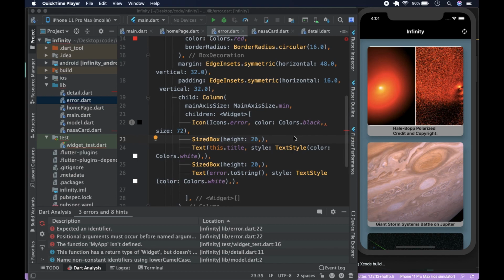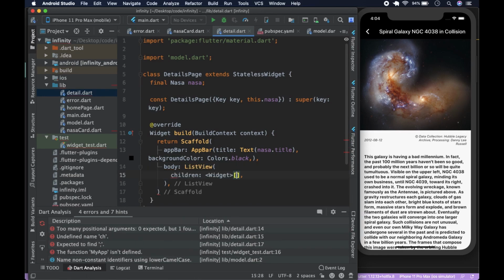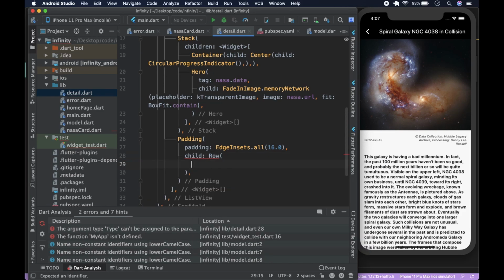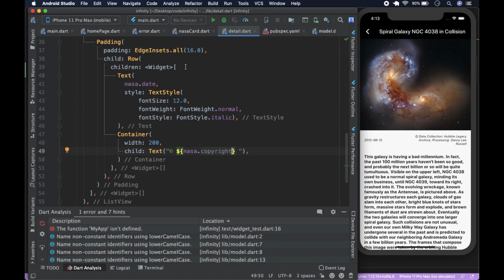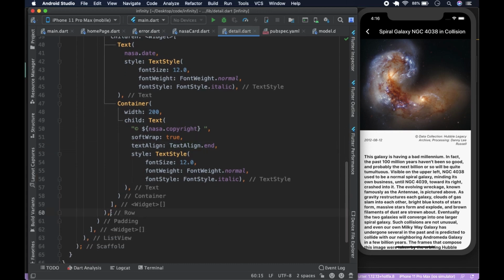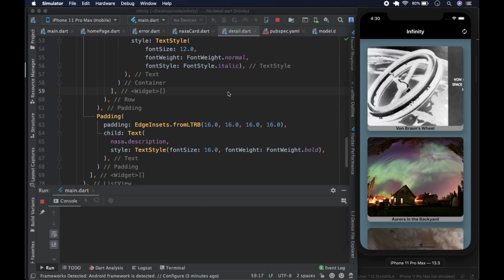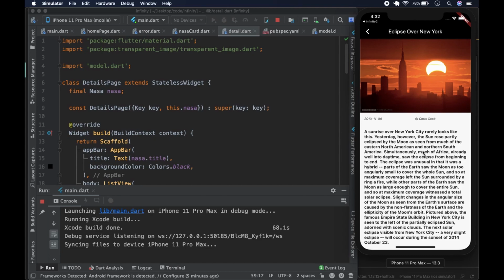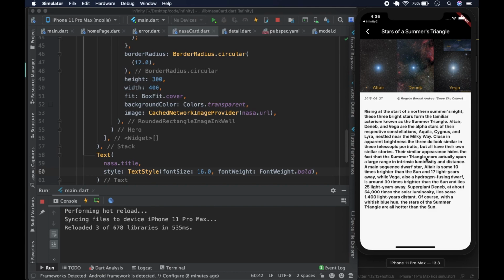Build Flutter App using NASA REST API #4 Details Page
This is the fourth video in a series about building an app with Flutter using the Nasa API to fetch the Astronomy Picture of the Day. Here we build the Details Page